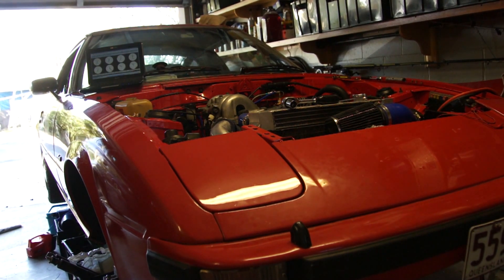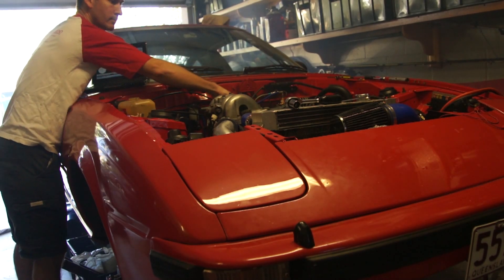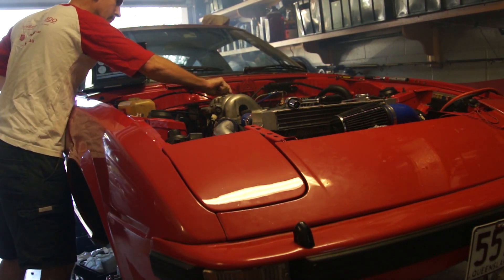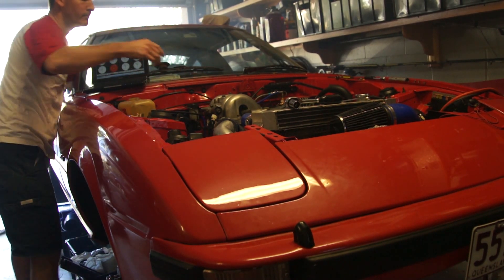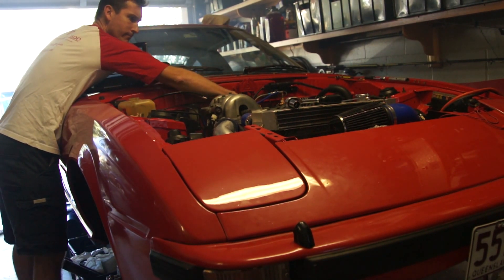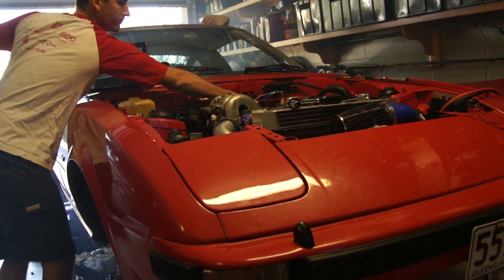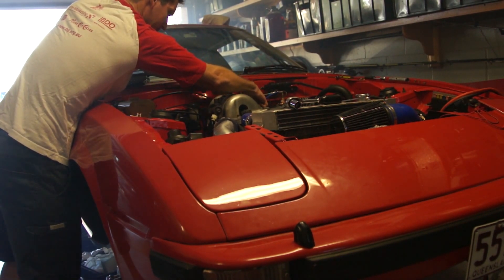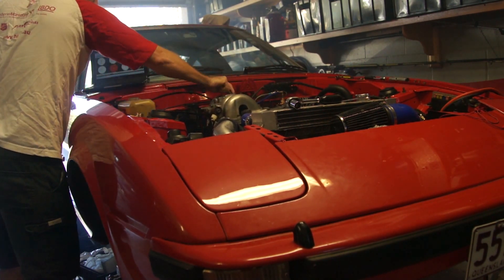Rx7 13b turbo first start camera 2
After almost a nine month hiatus the engine comes back to life. The new setup is s5 ported plates, s6 rotors and housings. Engine management is by Megasquirt. It is ms3 cpu with ms3x expander.